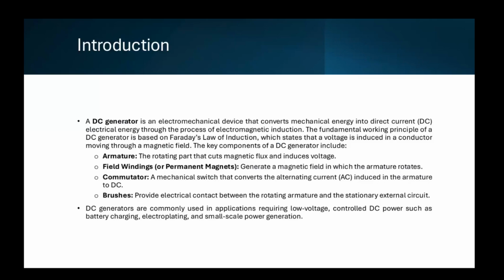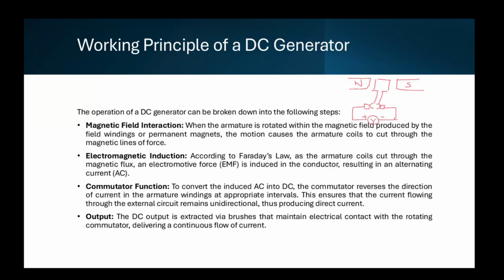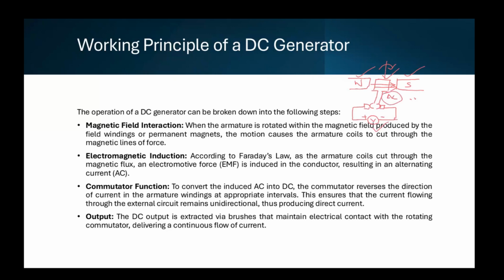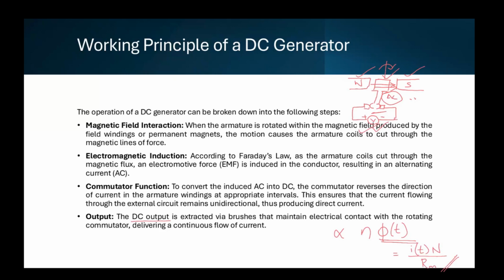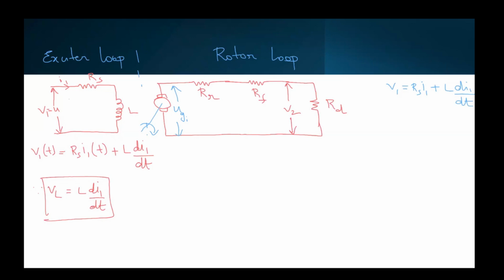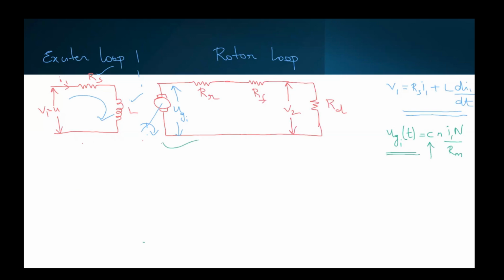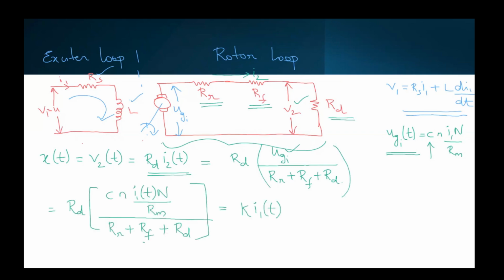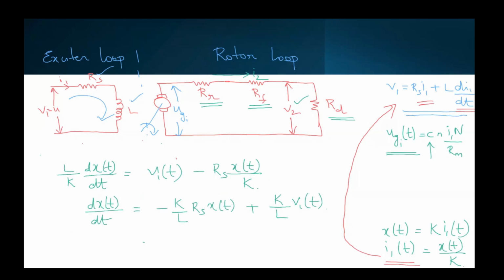Control Systems - Modelling Example with DC Generator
In this video, we dive into the fascinating world of electrical network modeling, focusing on a system featuring a DC generator. You’ll learn:

The basics of DC generator operation: How it works and its role in the network.
Modeling techniques: Step-by-step guidance on representing the generator and its interactions within the system.

Watch now to strengthen your grasp of electrical network modeling!